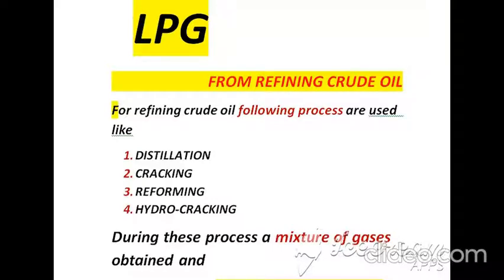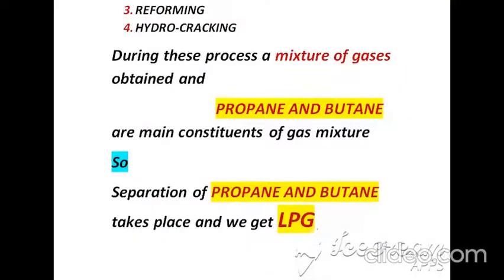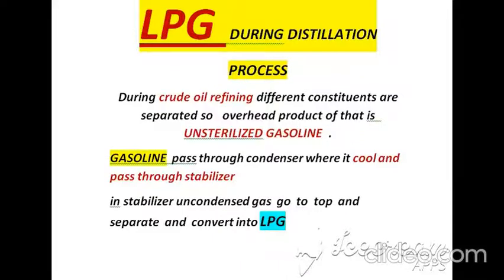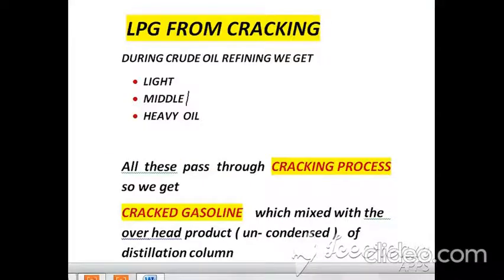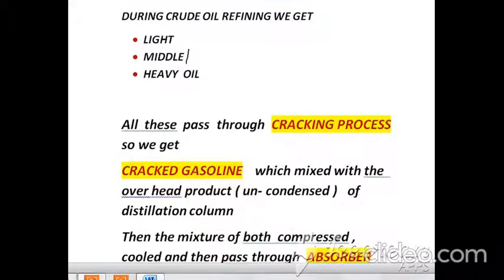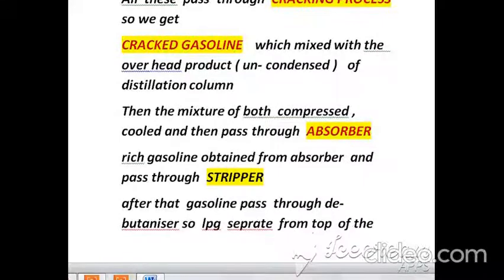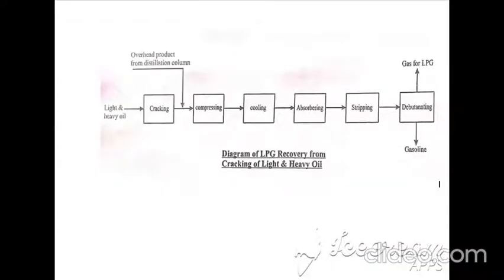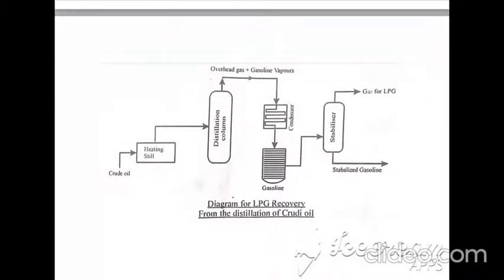How LPG is Made in Refineries | Step by Step Liquid Petroleum Gas Process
What is LPG | Liquid Petroleum Gas | Why Petroleum Gas Liquefied
PG Production Process Explained | Liquid Petroleum Gas Plant Working
Liquid Petroleum Gas (LPG) Process | Complete Industrial Working Explained

liquid petroleum gas
how LPG is produced
liquefied petroleum gas explained
LPG extraction from natural gas
LPG refinery process
propane and butane gas production
LPG cylinder filling process
oil refinery LPG unit
natural gas processing plant LPG
LPG distillation process
step by step LPG production process explained
how liquid petroleum gas is made in refinery
LPG from crude oil refining process
industrial LPG plant working principle
what is LPG and how it is produced
LPG storage and distribution process explained
propane butane separation in oil refinery
petroleum gas separation process
liquefied petroleum gas
petroleum,liquefied petroleum gas production process
liquid
liquified petroleum gas
petroleum gas
liquefied petroleum gas (lpg)
what is petroleum gas
what is liquefied petroleum gas
petroleum refining
liquefied petroleum gas (lpg) market
liquefied petroleum gas car conversion
liquefied petroleum gas kaise banti hai
liquefied petroleum gas ka pramukh ghatak
liquid propane gas
liquid transfer